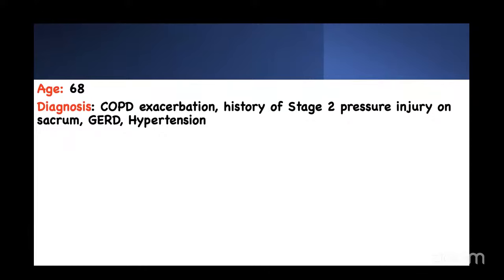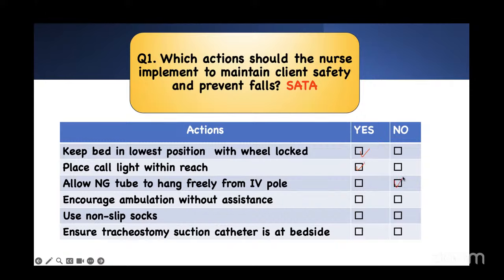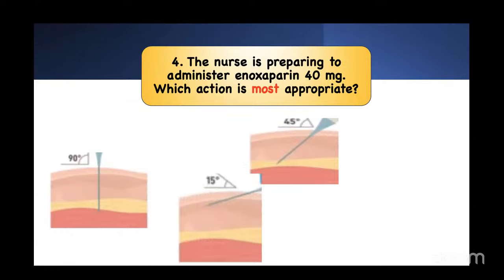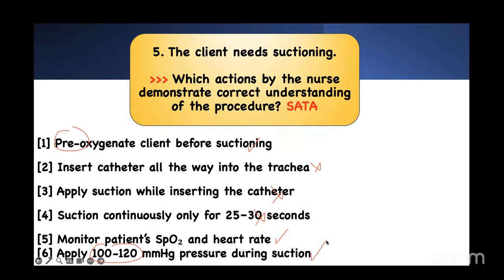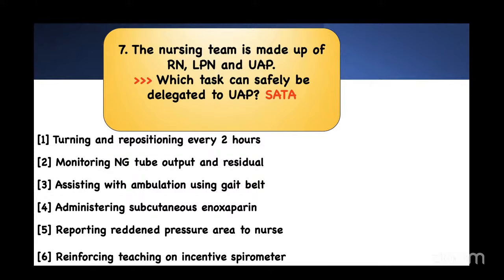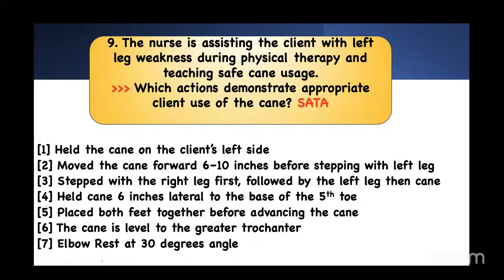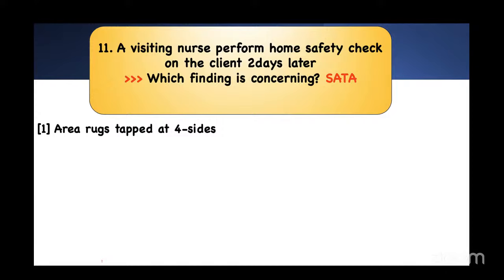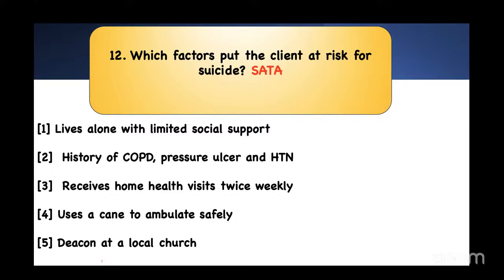NCLEX Fundamentals: 12 Must-Know Nursing Case Practice Questions & Rationale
NCLEX Fundamentals Case Study Review: 12 High-Yield Nursing  Practice Questions & Answers
Master NCLEX fundamentals of Nursing NCLEX Review with this comprehensive case study walkthrough! In this video, we go step-by-step through 12 must-know nursing practice questions covering:
Safety & fall precautions
Pressure injury prevention
Medication administration & injection sites
NG tube management
Tracheostomy suctioning
Oxygen therapy & home care
Mobility, cane use, and physical therapy
Legal & ethical decision-making
Suicide risk assessment

Each question includes rationale for correct and incorrect answers, helping you sharpen clinical judgment and apply the NCLEX Clinical Judgment Model for fundamentals of nursing

Why This Video:
This will help you master the Fundamentals of Nursing for the NCLEX with this full review session covering prioritization, delegation, safety, suctioning techniques, assistive devices, home safety, and ethics. We’ll walk through Next Gen NCLEX case study analysis, needs matrix safety questions, and high-yield nursing fundamentals topics you must know to pass the NCLEX on your first try. What You’ll Learn in This NCLEX Fundamentals Review:
How to read and answer Next Gen NCLEX case studies
Client safety precautions when hospitalized (Needs Matrix)
Pressure injury prevention & assessment strategies
NCLEX prioritization questions with rationales
Safe medication administration – subcutaneous injection techniques
Step-by-step suctioning procedures (dos & don’ts)
Nursing ethics essentials for NCLEX
Delegation & assignment rules for safe nursing practice
Assistive devices – proper cane use for NCLEX questions
Home oxygen safety teaching for clients
Home safety precautions for the elderly
Suicide risk factors in older adults

This video is perfect for:
Nursing students (RN & PN)
NCLEX exam prep (RN & PN)
Fundamentals of nursing review
Med-Surg and home care scenarios

Tip: Pause the video and answer each question before we discuss the rationale—this mimics the NCLEX testing environment!

TIMESTAMPS:
00:00 Introduction – Fundamentals of Nursing NCLEX Review
00:17 Case Study Overview & How to Read Next Gen NCLEX Case Studies
03:21 Client Safety Precautions in the Hospital – NCLEX Needs Matrix Question
05:52 Pressure Injury Prevention & Management – Nursing Assessment Tips
08:16 Fundamentals Nursing Prioritization – NCLEX Practice Question
09:38 Safe Medication Administration – Subcutaneous Injection Techniques
13:01 Suctioning Techniques – Step-by-Step Guide, Dos & Don’ts
16:06 Nursing Ethics – Fundamentals NCLEX Essentials
18:30 Delegation & Assignment – NCLEX Fundamentals Practice
21:41 NCLEX Prioritization – Fundamentals Nursing Review
23:56 Assistive Devices – Cane Use for NCLEX Fundamentals
27:54 Home Oxygen Safety Teaching – NCLEX Client Education
30:05 Home Safety Precautions for the Elderly – Nursing Fundamentals
33:00 Suicide Risk in the Elderly – NCLEX Risk Factors Review
39:30 Recap – Fundamentals of Nursing: Safety, Suctioning, Delegation, Prioritization,